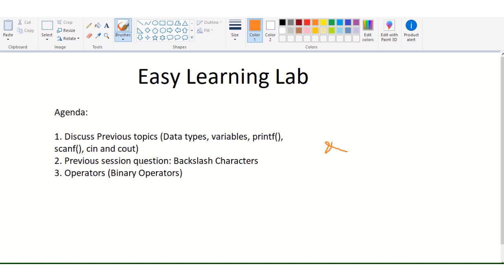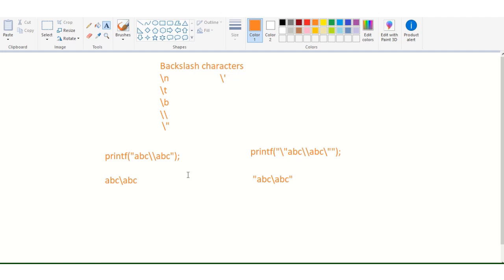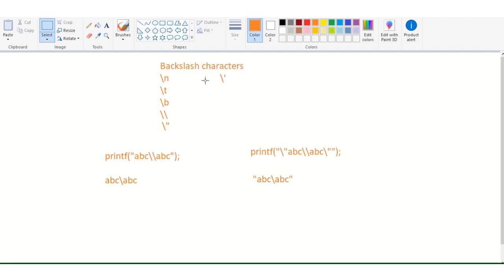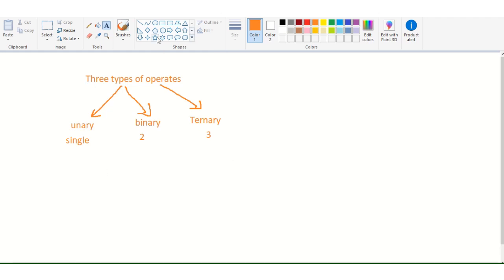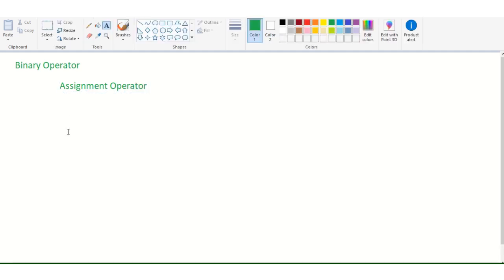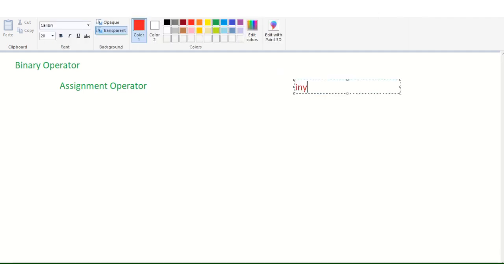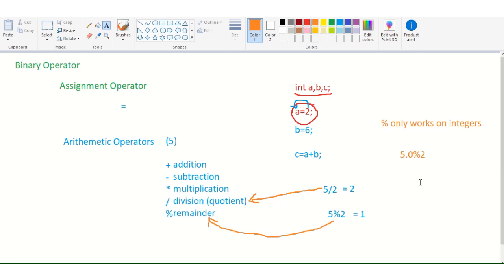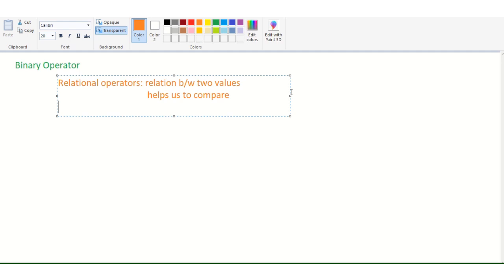Session -4 | Escape Sequences and Operators (Part1)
In this video you can learn about escape sequence and operators
We discuss Binary Operators in C and Cpp